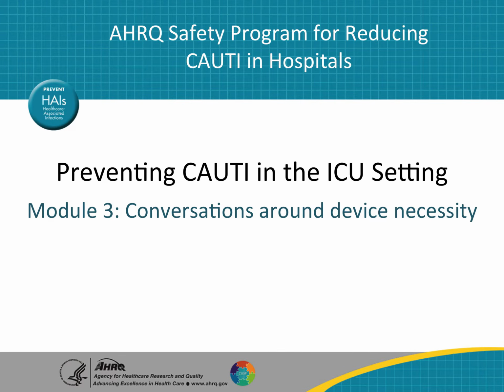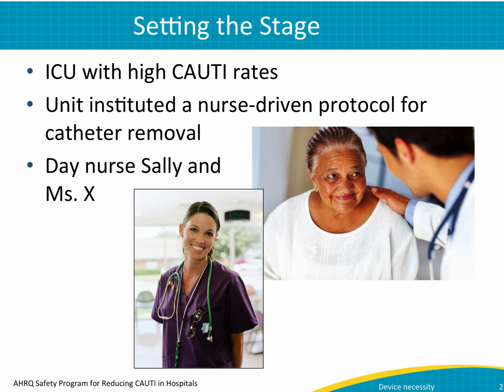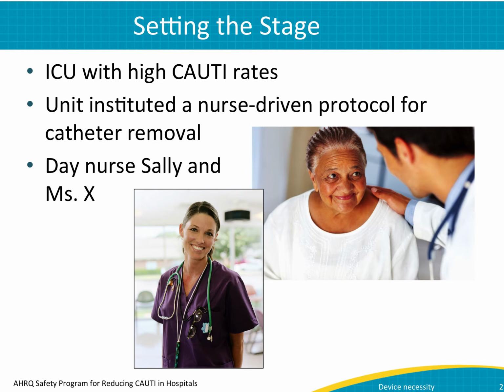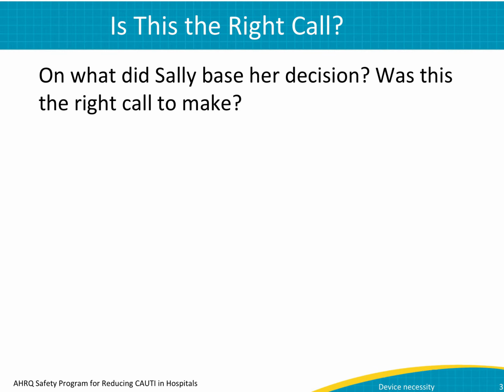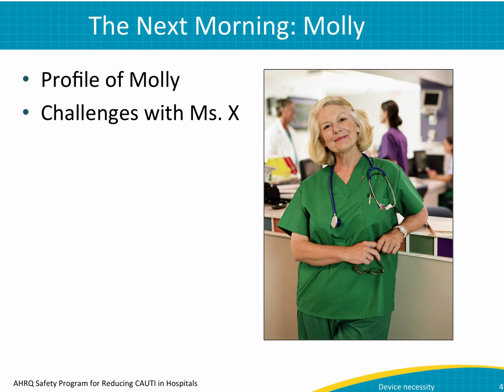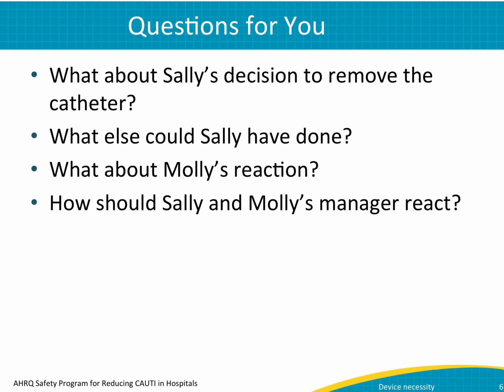3. Preventing CAUTI in the ICU Setting, Module 3: Conversations around device necessity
Each video is part of a four-module presentation designed for intensive care unit nurses to gain a sense of confidence and demonstrate competence in concepts and techniques for preventing catheter-associated urinary tract infections. They are included in a toolkit developed as part of a national implementation project to reduce CAUTI in hospitals.